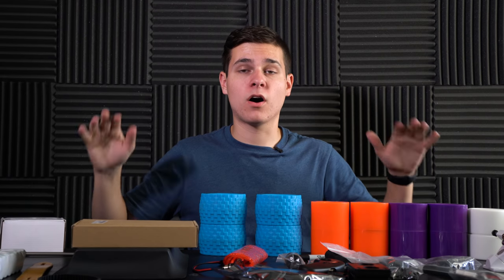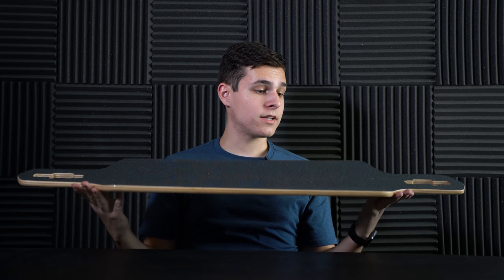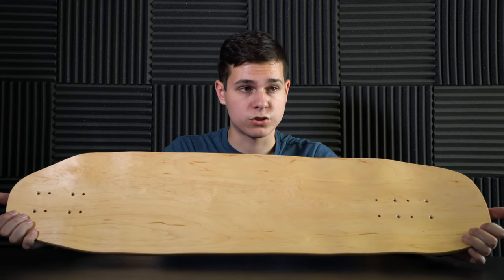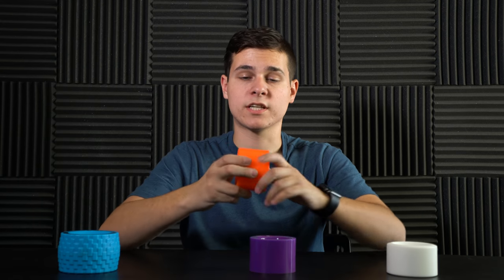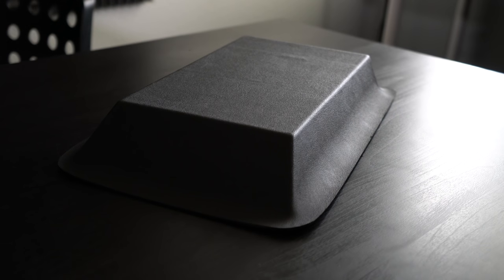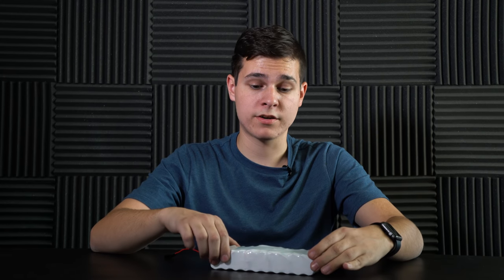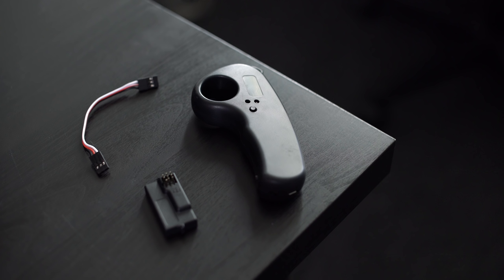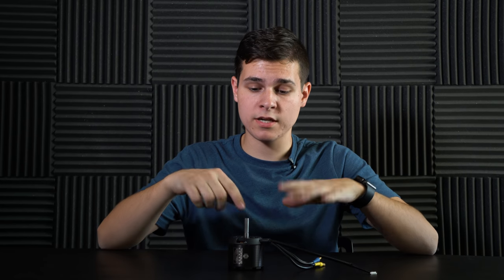DIY Electric Skateboard Build - Better Than A Boosted Board | Choosing Parts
UPDATED FULL PARTS LIST
Budget Electric Skateboard Parts List

I show you the process of selecting parts for a DIY Boosted Board. Between Amazon, DIYElectricSkateboards, and MBoards.co. You will be all set in purchasing your parts for your DIY Electric skateboard build.

Battery and ESC Enclosure
10s2p Battery Pack Charge Solution

FAVORITE FILMMAKING GEAR

Main Camera
Back Up Camera
Super Sharp Portrait Lens
Vlog Lens
Another Portrait Lens
Best SD Cards Ever